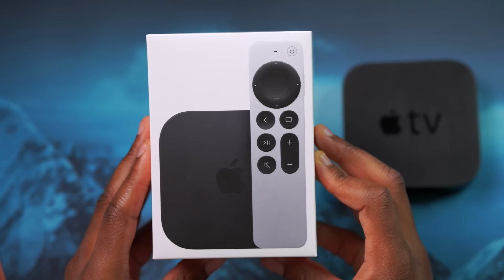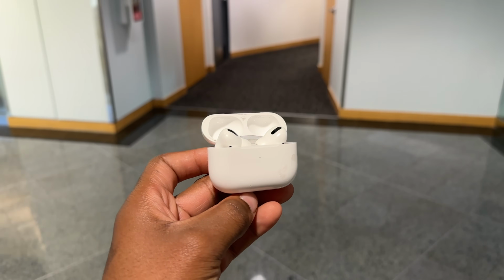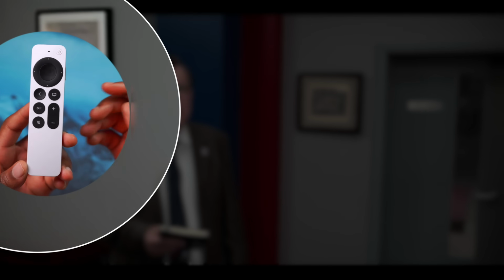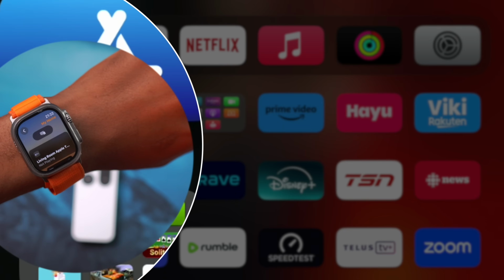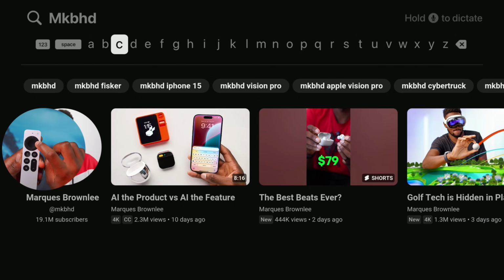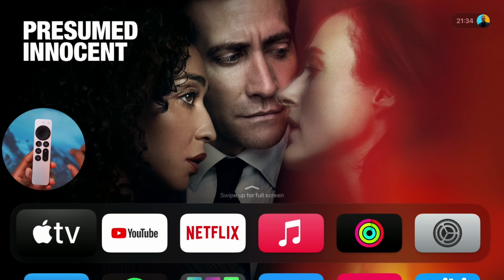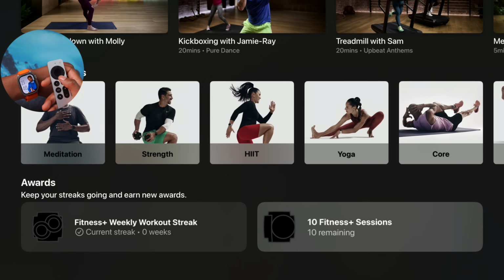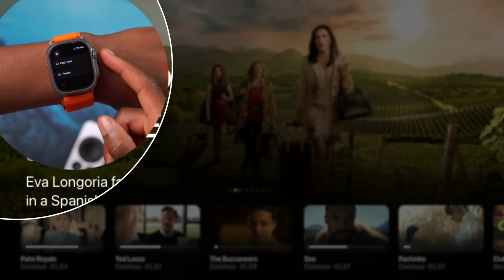Apple TV 4K Features You Aren't Using (But Absolutely Should)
ⓘTime Stampsⓘ
00:00 - Apple TV tips and tricks 2024
00:24 - eARC on Apple TV using HomePods
01:20 - Apple TV App hidden features
05:00 - Siri on Apple TV is amazing
10:11 - Computers App on the Apple TV
10:39 - Search & keyboard customization
12:20 - multitasking on Apple TV
12:56 - Apple TV setting to change
14:04 - Apple TV screen savers
15:16 - Apple TV threading
16:15 - Fitness on Apple TV
17:30 - Apple TV Bluetooth & Wireless
18:43 - Apple TV on Apple Watch
20:04 - What Apple TV is the best